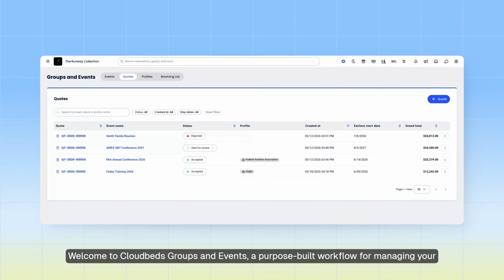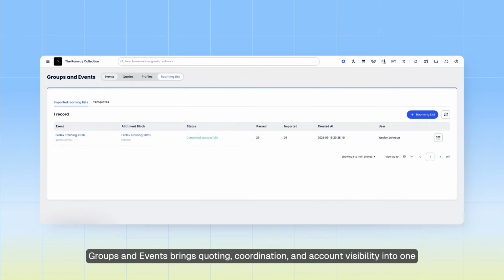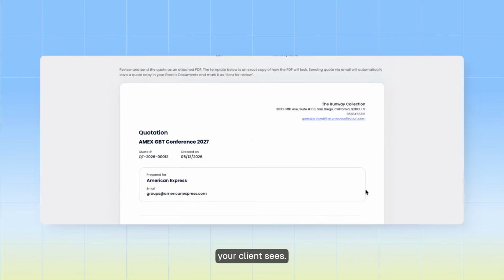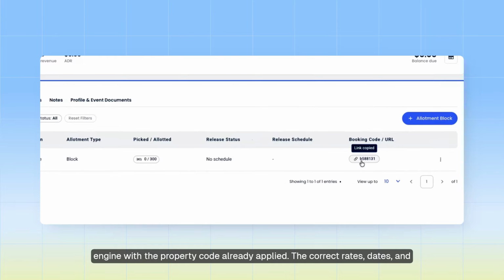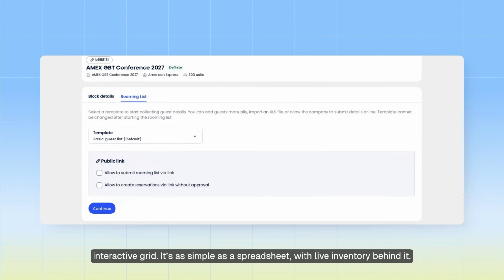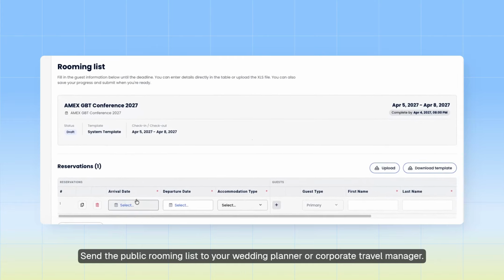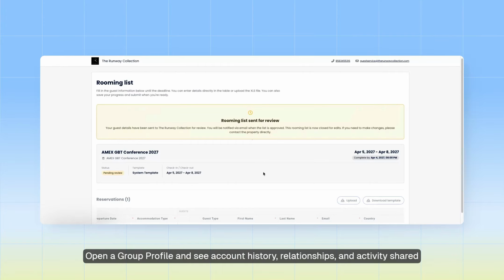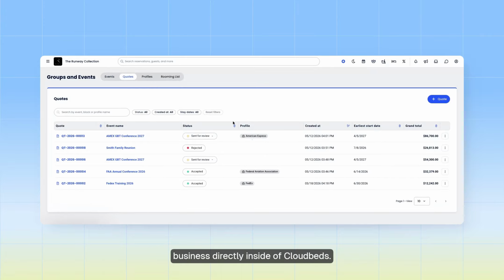Groups & Events Management for Hotels: Optimize Group Business & Revenue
Manage hotel group bookings, events, and sales more efficiently with Cloudbeds Groups & Events.

Built for hotels, resorts, and hospitality businesses, Cloudbeds Groups & Events helps teams streamline group reservations, manage room blocks, coordinate event details, track sales opportunities, and improve collaboration across departments from a single platform.

Whether you're handling corporate groups, conferences, weddings, tour groups, or special events, Cloudbeds Groups & Events provides the tools needed to simplify operations, reduce manual work, and deliver exceptional guest experiences.

Discover how Cloudbeds Groups & Events can help your property increase efficiency, improve visibility into group business, and drive more revenue.